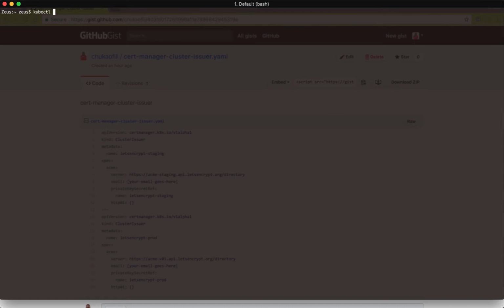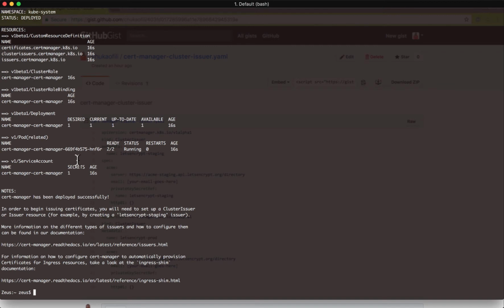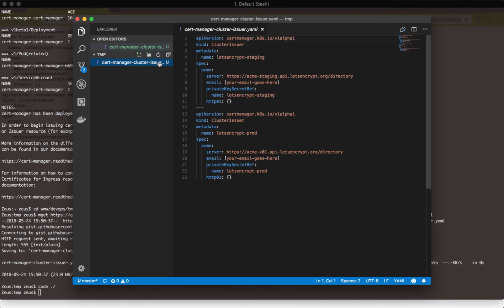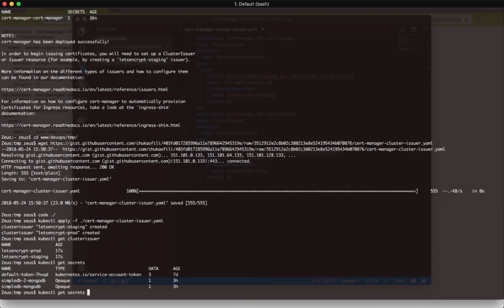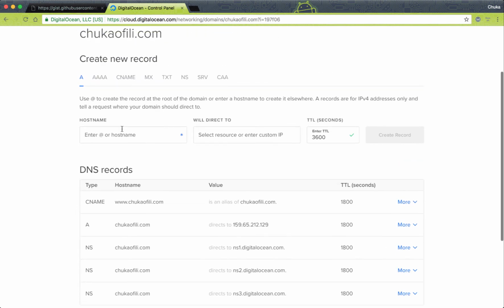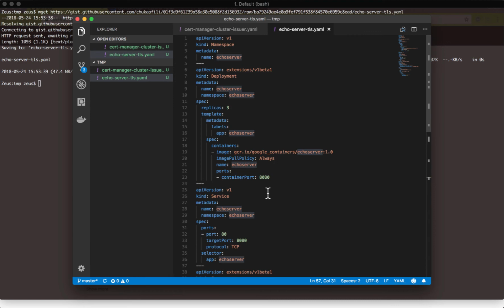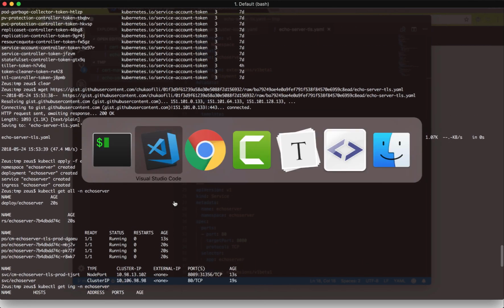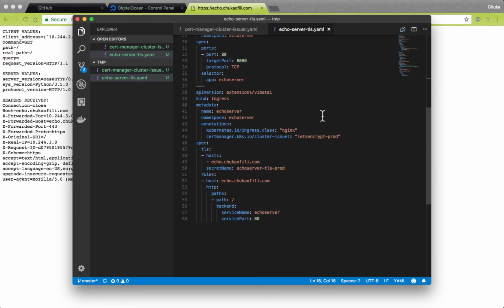Install Cert-Manager on Kubernetes Cluster